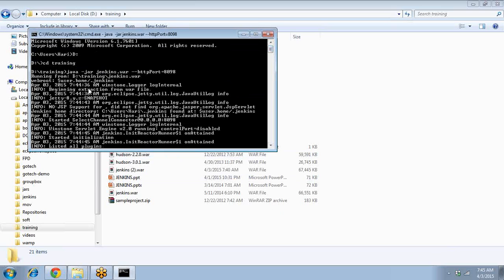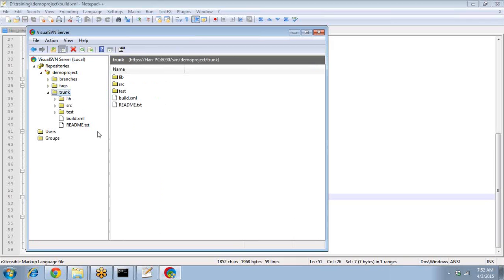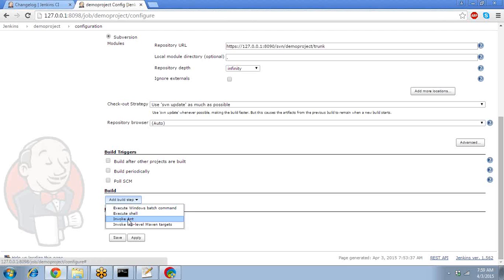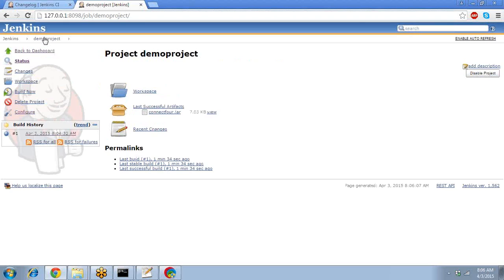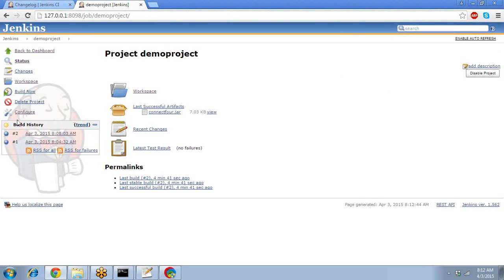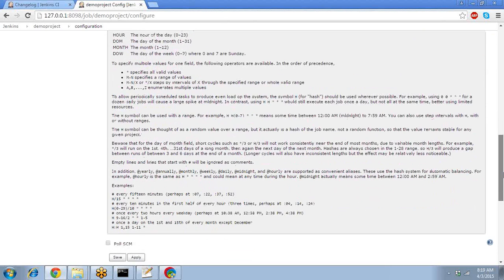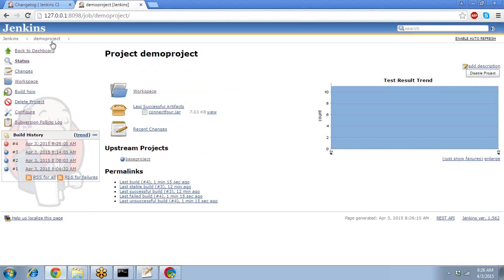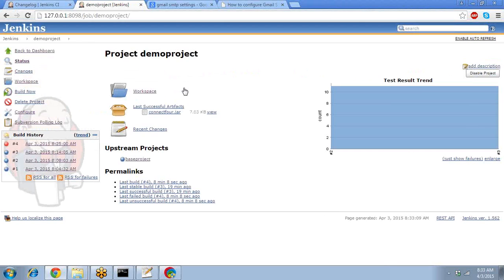Jenkins Part 2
Configuring and building demo project using Jenkins